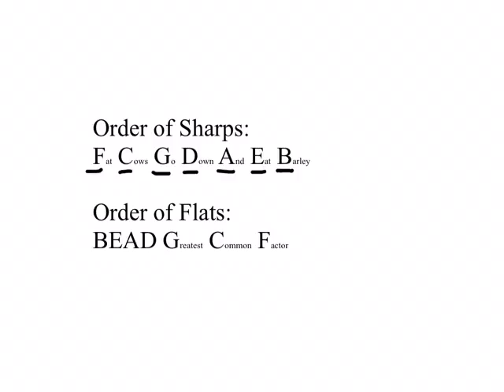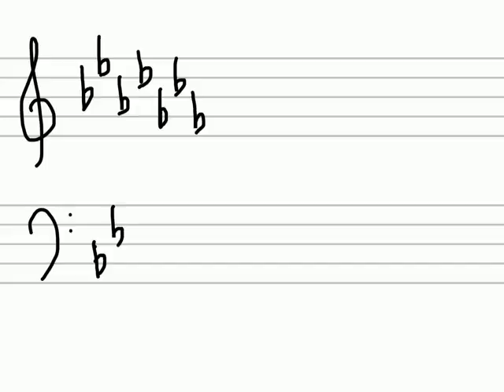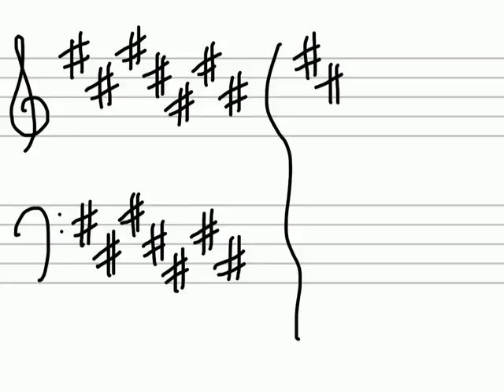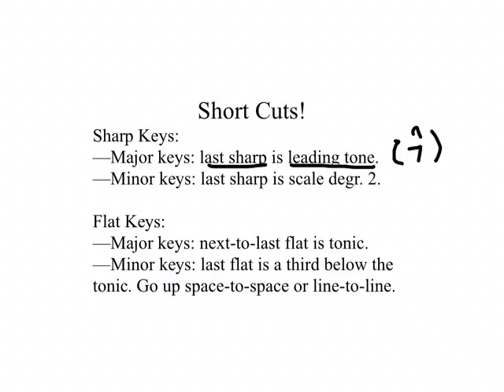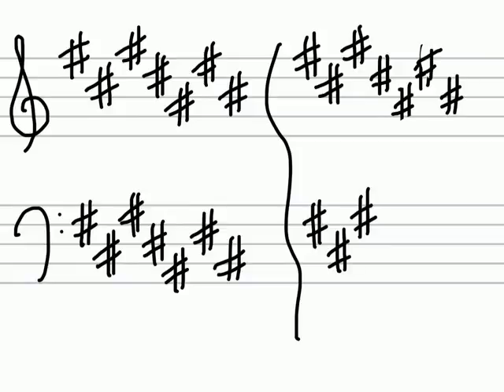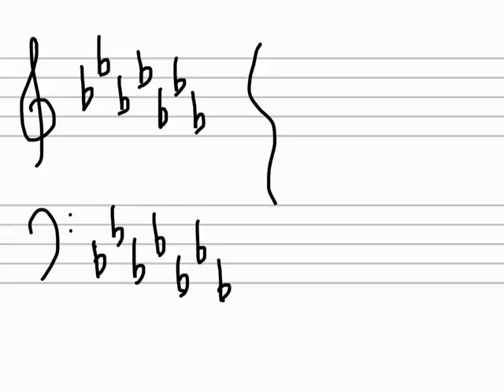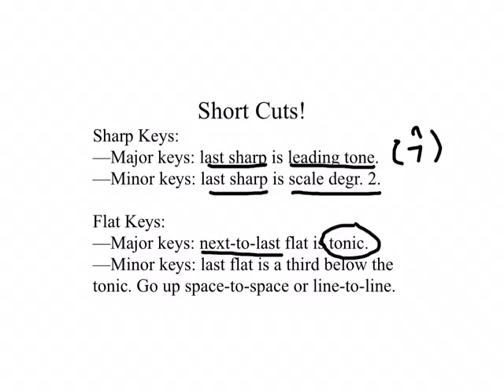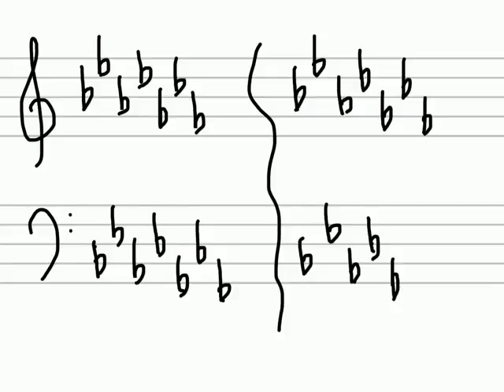Key Signatures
This is an overview of writing key signatures and identifying the proper keys.